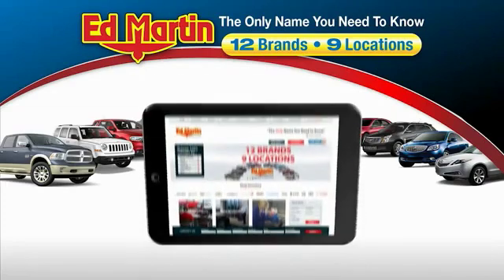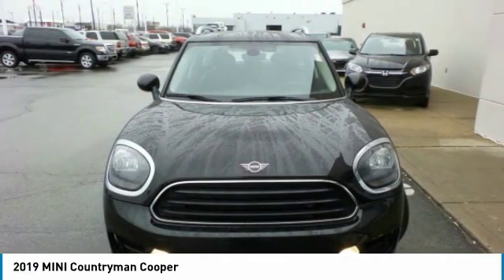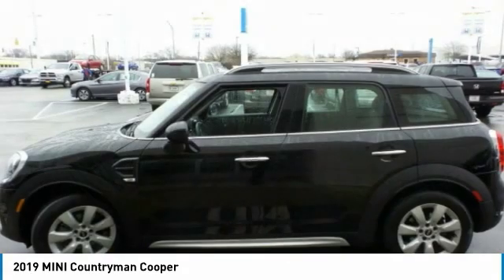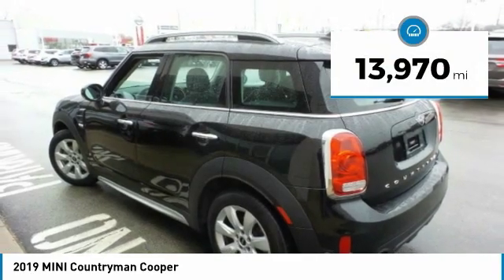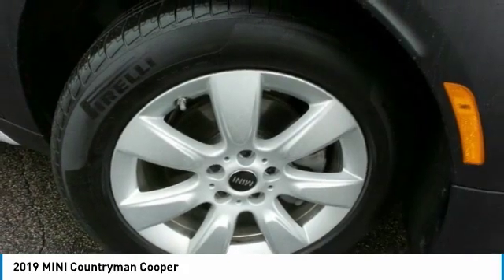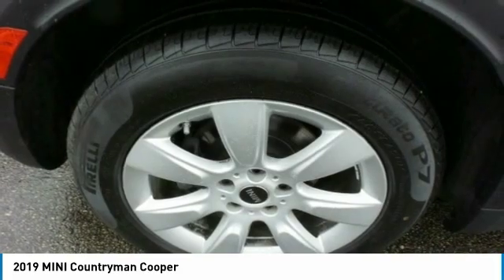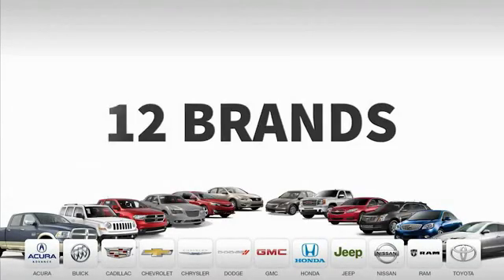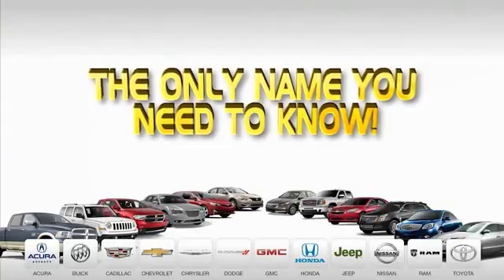2019 MINI Countryman 2P4173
2019 MINI COUNTRYMAN Indianapolis, IN
Stock# 2P4173

BALANCE OF FACTORY WARRANTY!, ONE OWNER LOCAL TRADE!, SERVICED & COMPLETE DETAIL!!, HEATED LEATHER SEATS!, GREAT SERVICE HISTORY!, AWD!, POWER SUNROOF!, CARFAX ONE OWNER!, USB PORT!, REAR VIEW CAMERA!, BLUETOOTH!.
23/30 City/Highway MPG